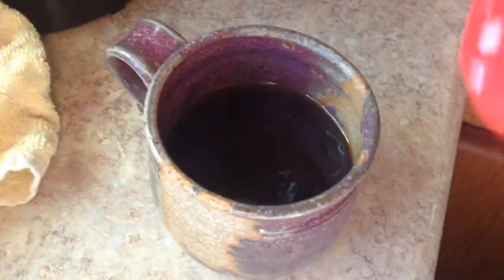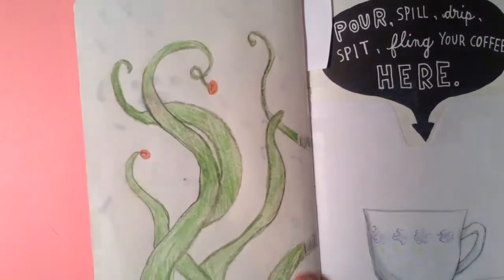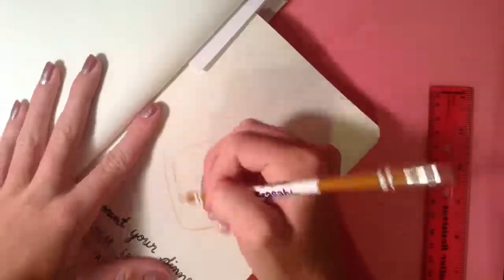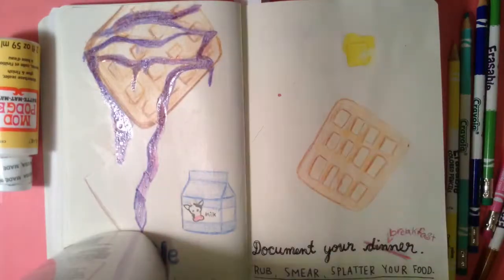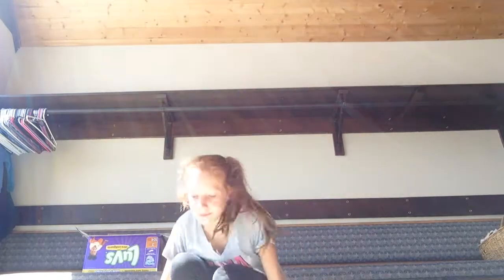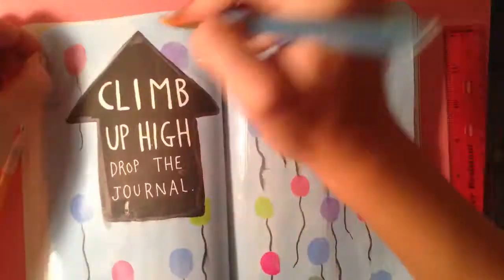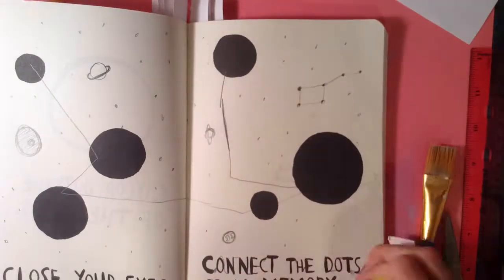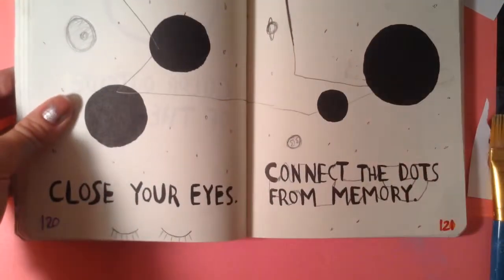Wreck this journal | Breakfast🍳